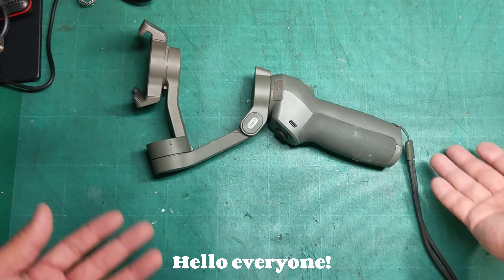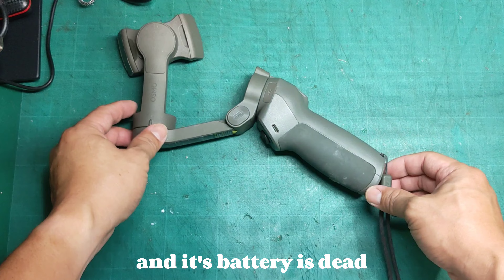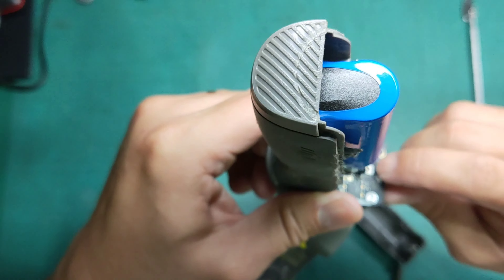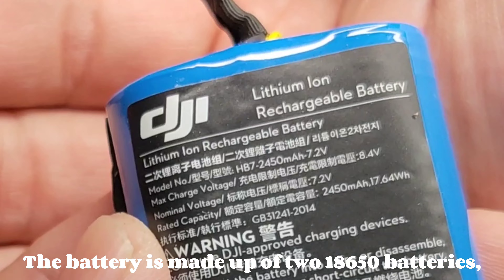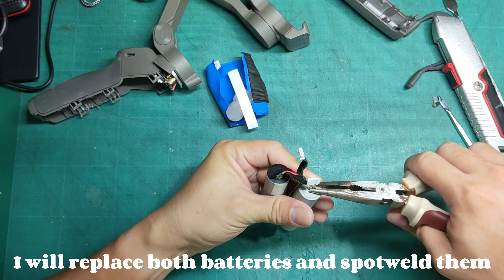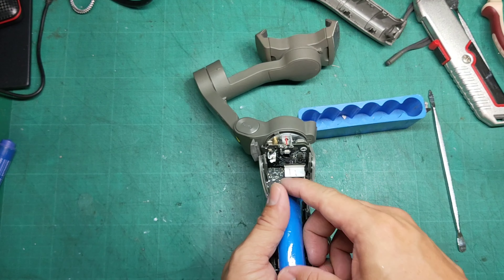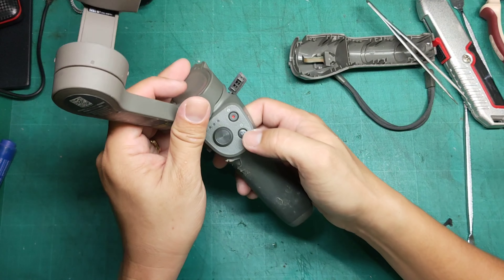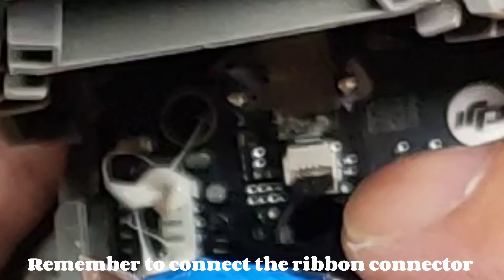DJI Osmo Mobile 2 battery replacement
HandyJohnny #25 DJI Osmo Mobile 2 battery replacement

Feel free to post up comments.

Thanks!